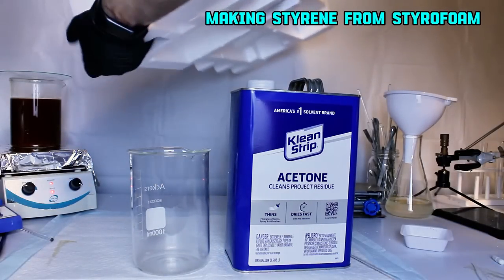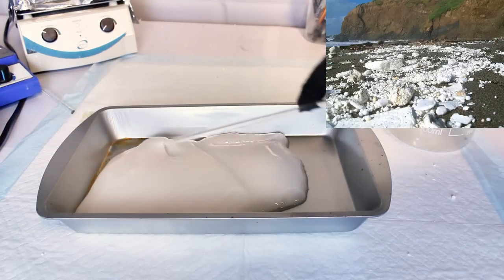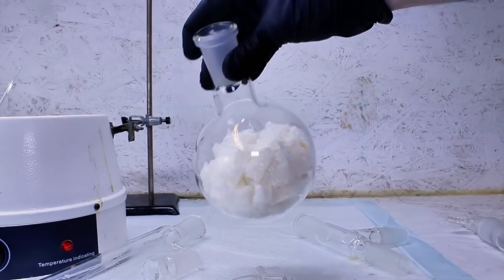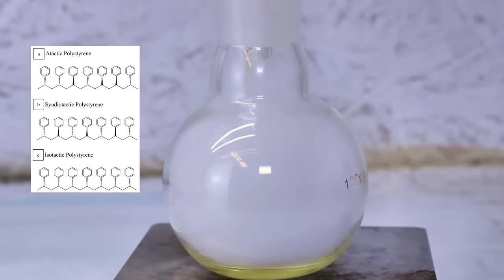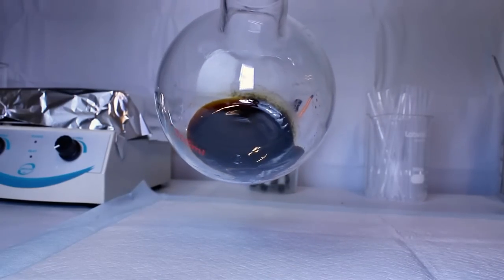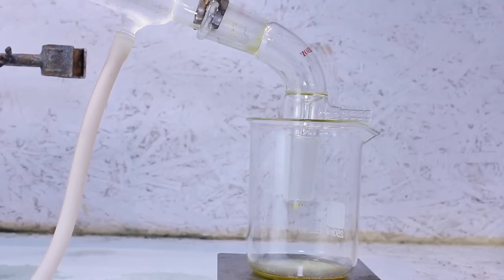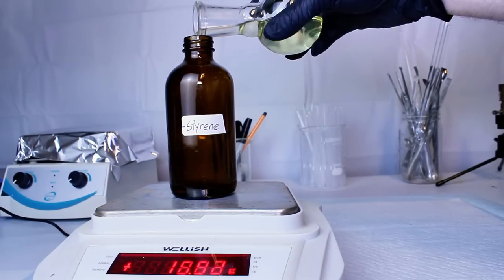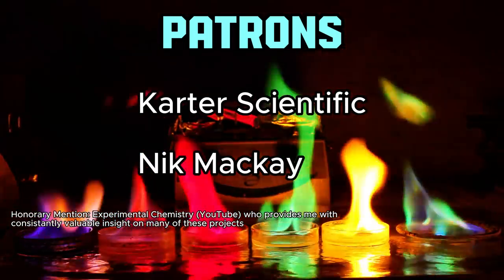Styrene from Styrofoam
A process for the thermal depolymerization of styrofoam (polystyrene) to the chemical styrene